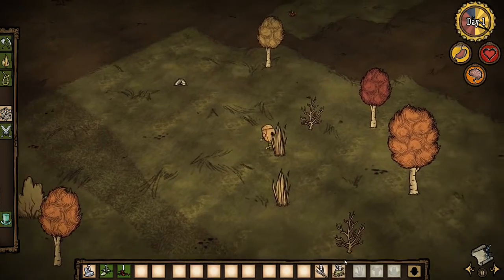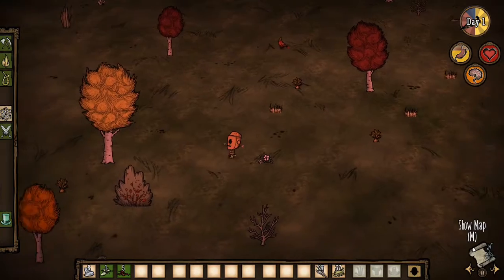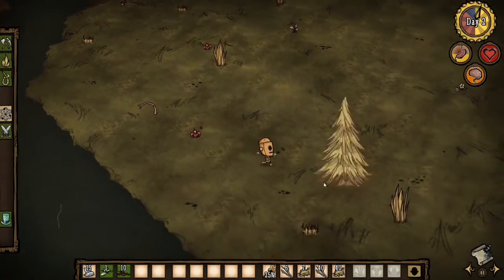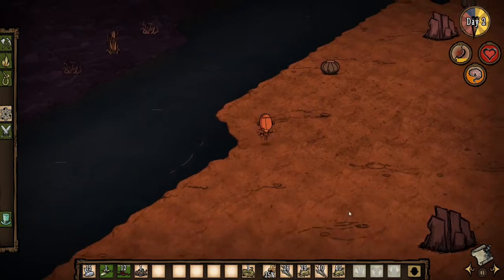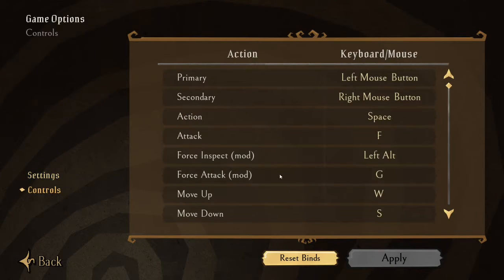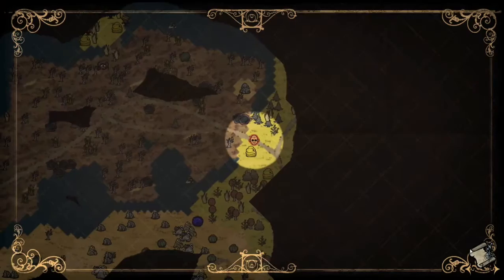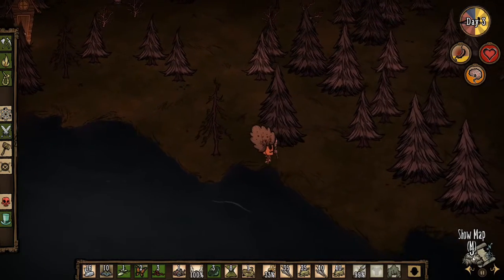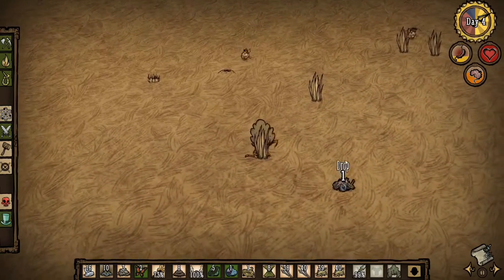Don't starve Together : Let's play for new players ( Tips and Tricks)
In this video I am starting off my don't starve videos with a let's play for new players so they can learn the game ! I hope your guys enjoy and please leave some feedback in the comment section !

0:00 - Intro
3:20 - Grasslands collecting ressources
7:23 - Target audience
8:00 - night exploration
9:13 - wormhole
9:26 - Early sanity
9:53 - The Dragonfly Desert
10:29 - Set Pieces
11:02 - Hounds
12:56 - Gold
14:28 - Attack and force attack
15:45 - The swamp
17:48 - Reeds for birdcage
18:59 - Pig Skin uses
20:23 - Blueprints
22:02 - Bush hat
22:31 - Mushrroms
25:08 - Beefalos